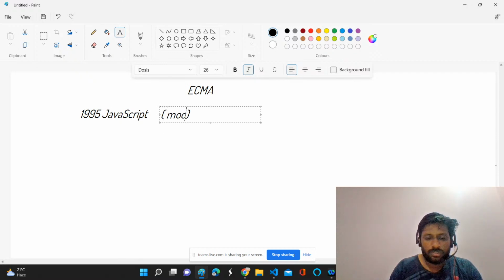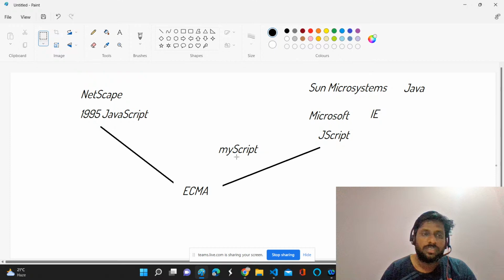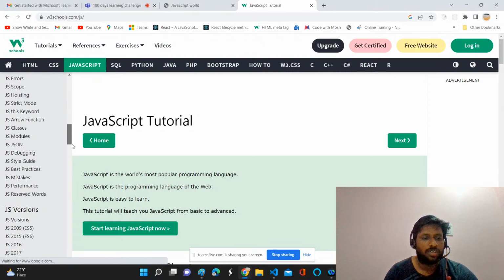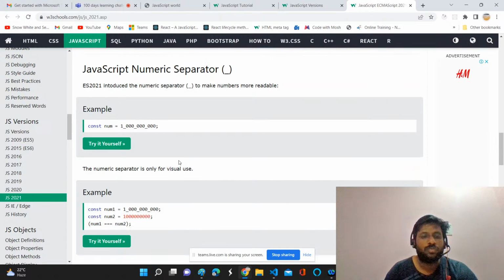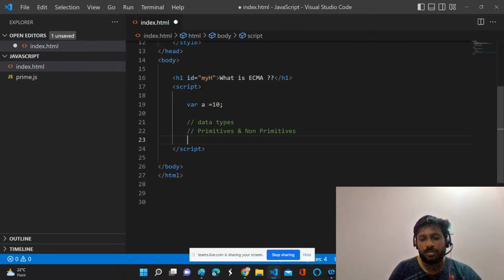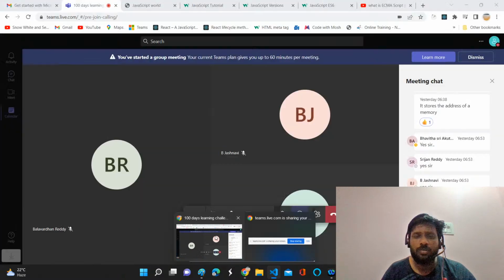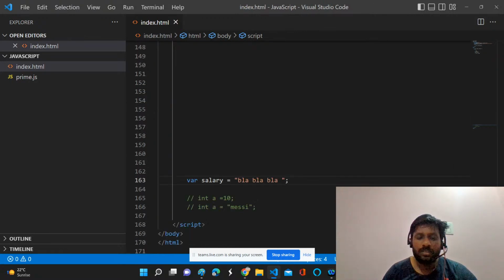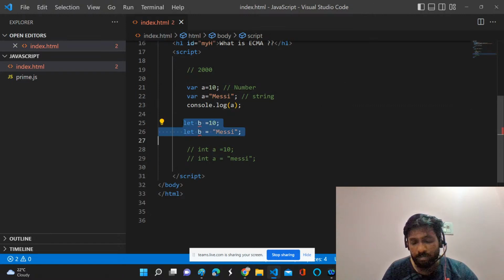what is ECMA Script || Introduction to ES6